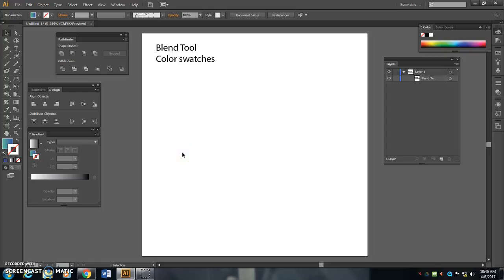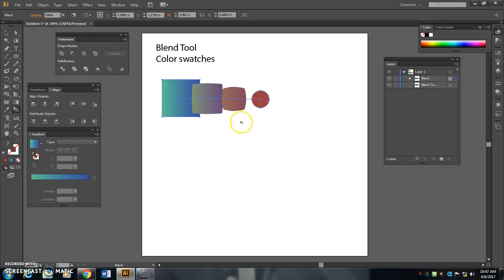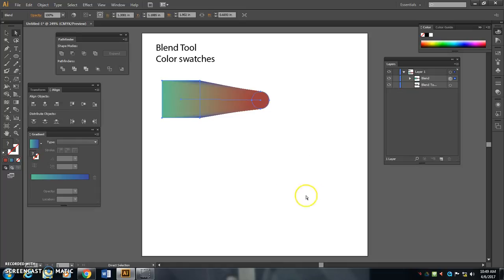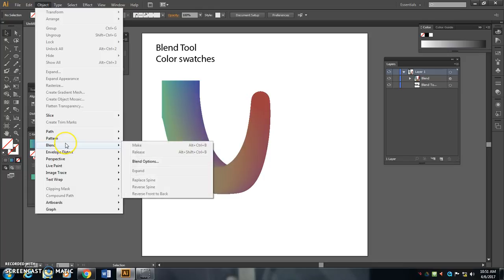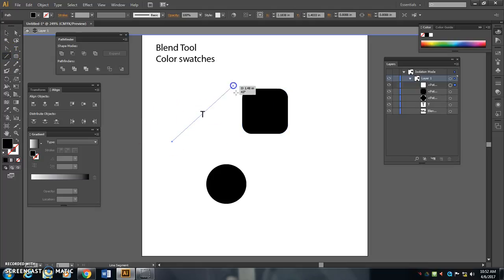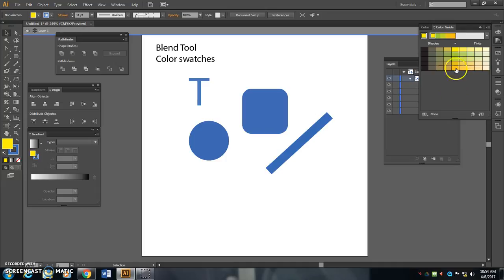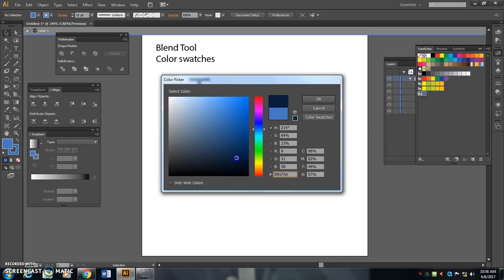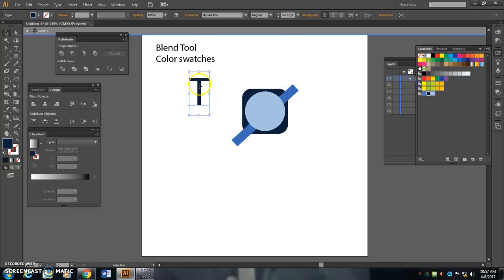blend and color swatches AI